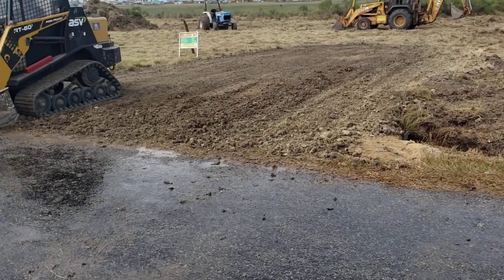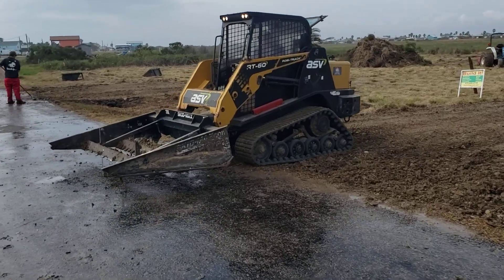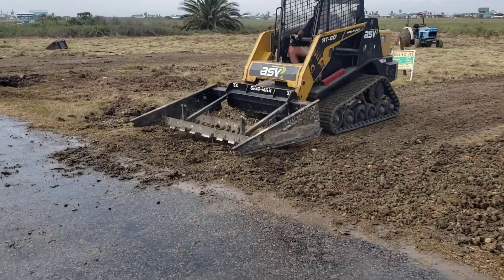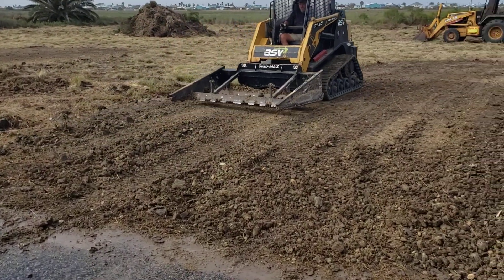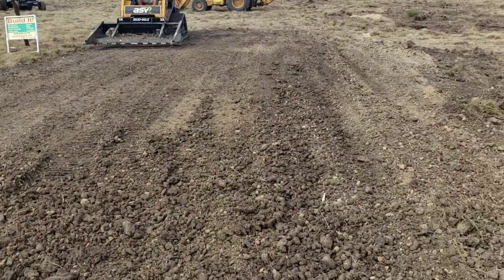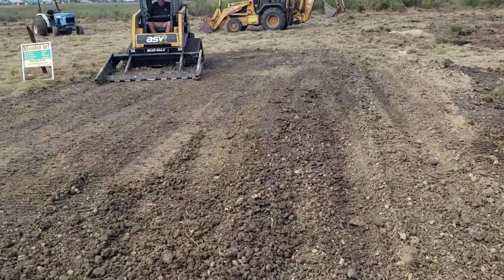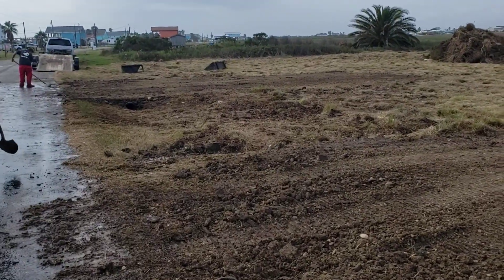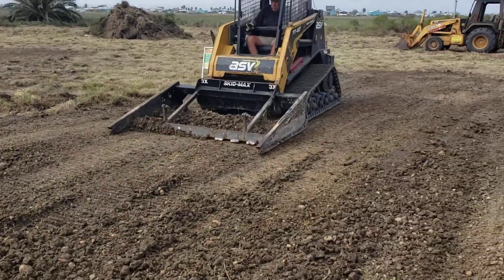Culverts Service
We are your local hometown construction team professionally managed by a Team of Designers, Engineers, Project Managers & Accountants. Better management = better pricing, tighter schedules, & constant improvement in quality. We live here – it HAS to be right! Build IT